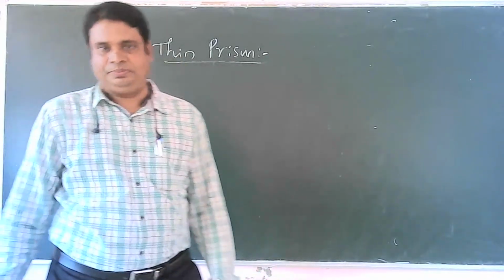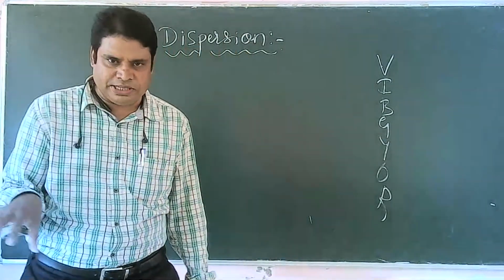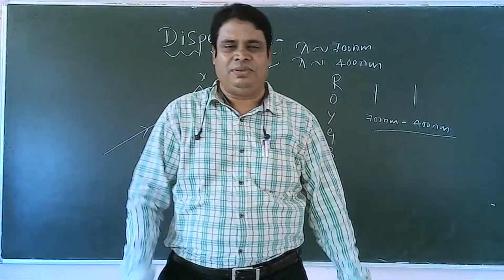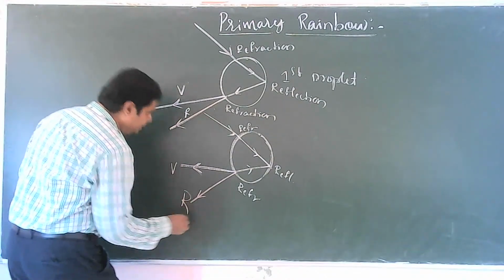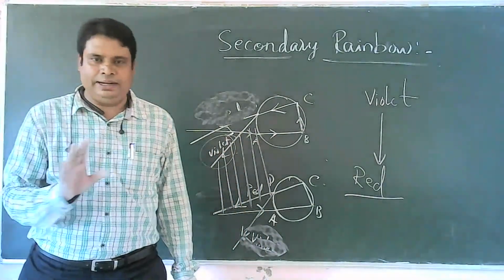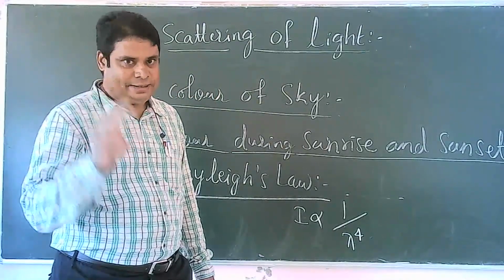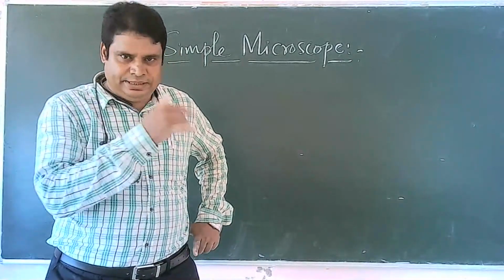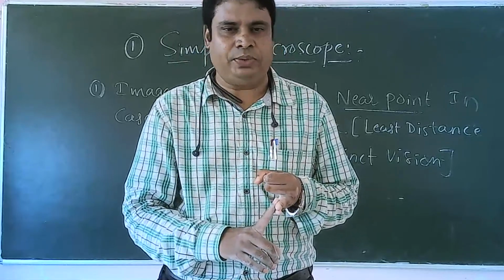Ray Optics(Dispersion And Scattering)